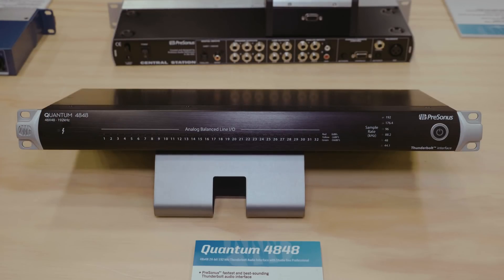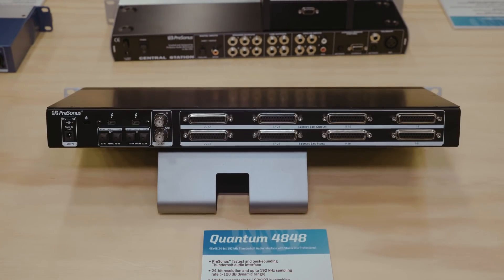Presonus - Quantum 4848 - NAMM 2019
Presonus release their Quantum 4848 interface, providing maximum 1U I/O on d-sub 25 connectors.